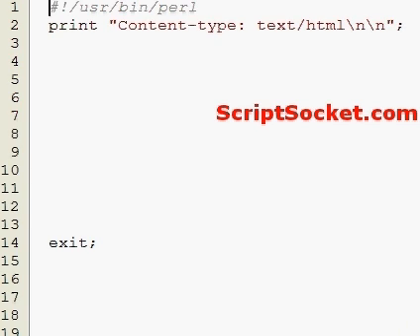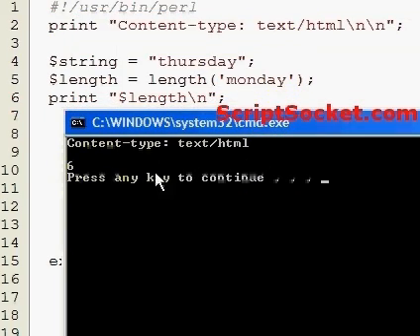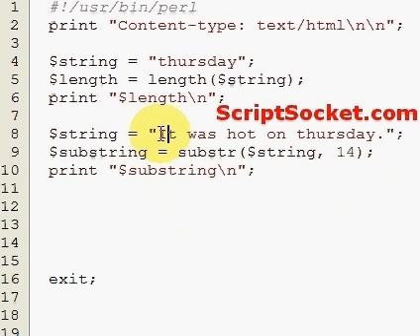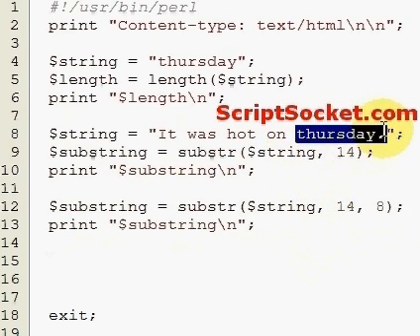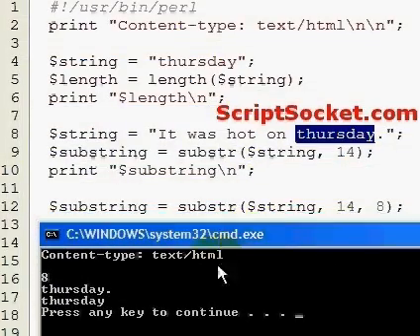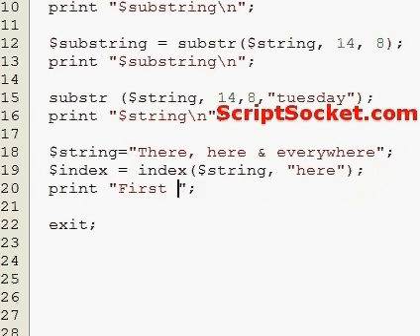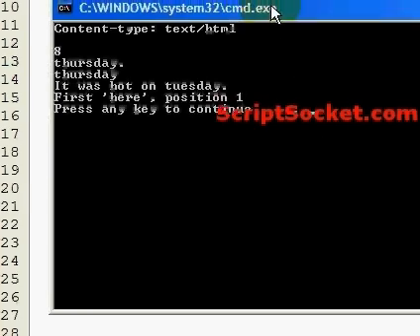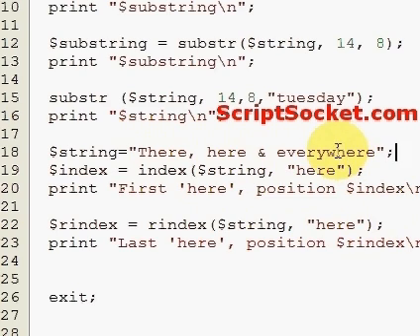Perl Tutorial 20 - Functions: length, substr, index, rindex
Part 20 of the Perl Tutorial shows the functions length, substr, index and rindex. South America Photo Map (Free Android App)